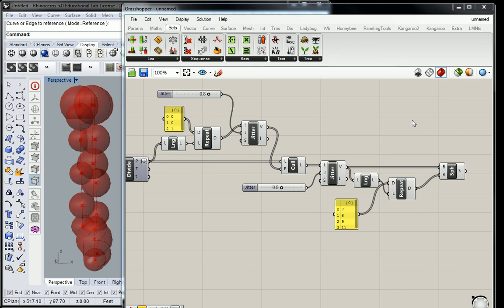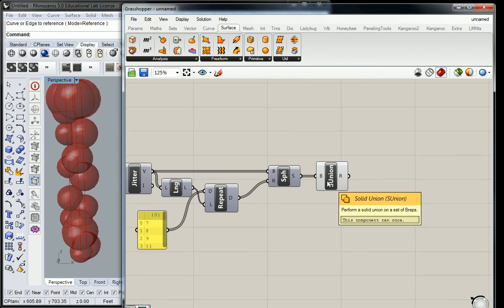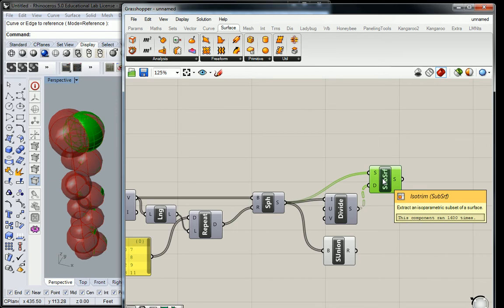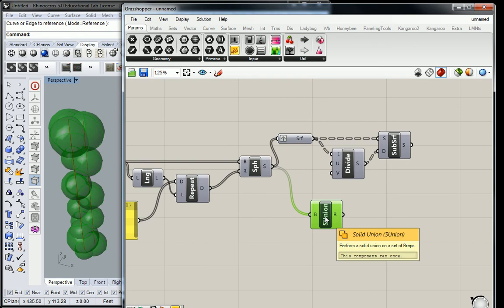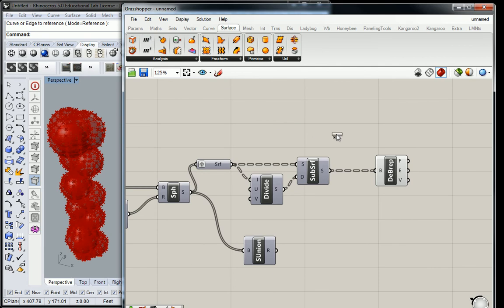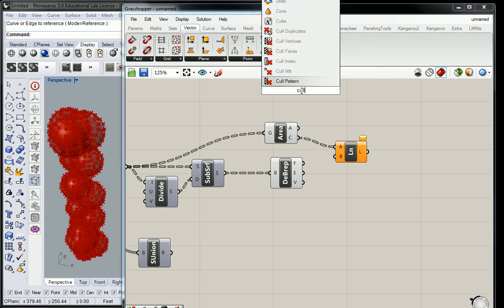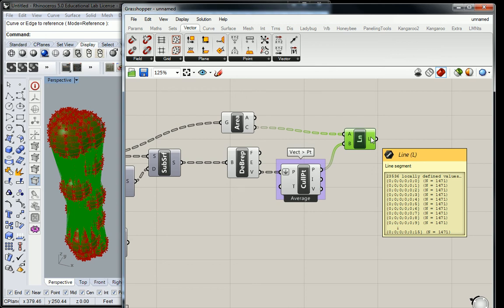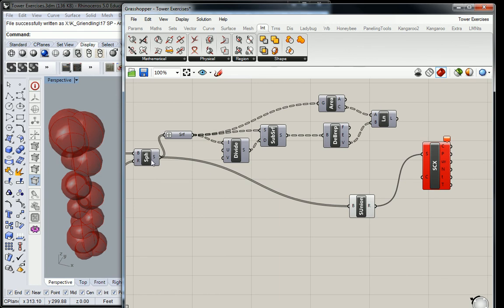105 - Grasshopper Massing Strategy - Biological Sphere Mass Tower 2 Incomplete